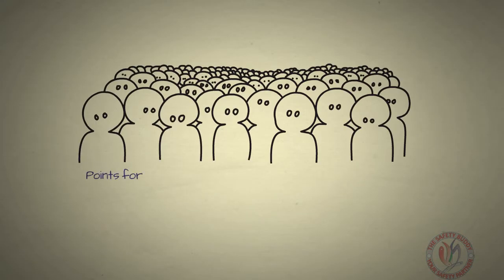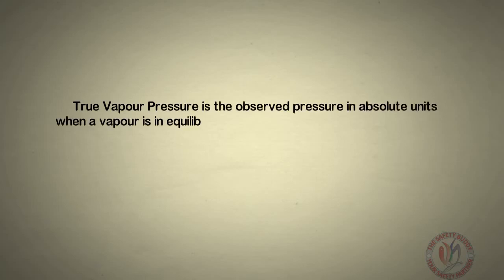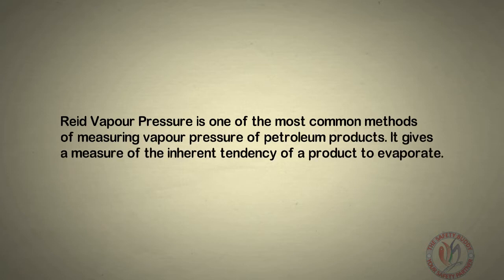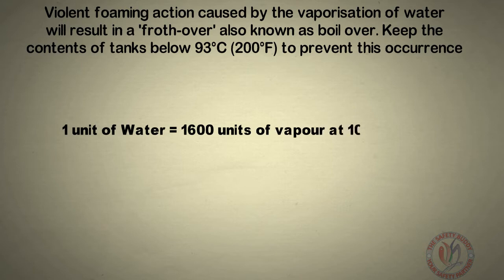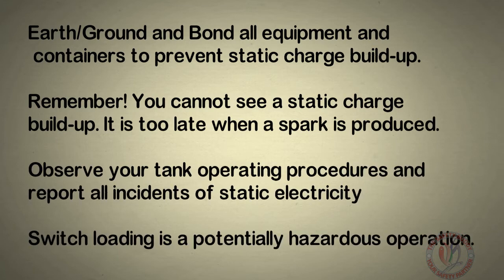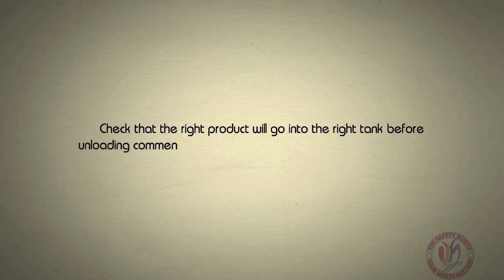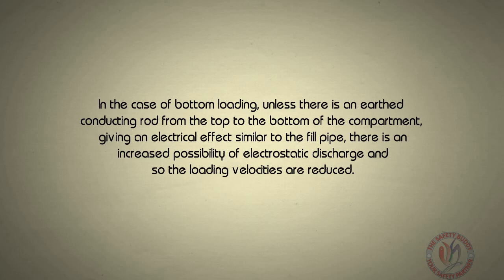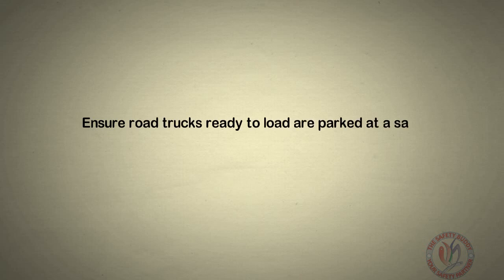Tool Box Talks for Operators and Employees, Oil & Gas Industry